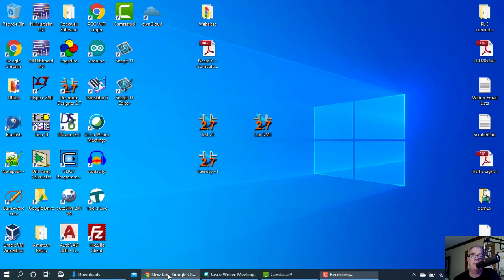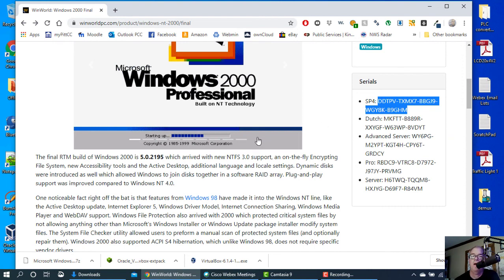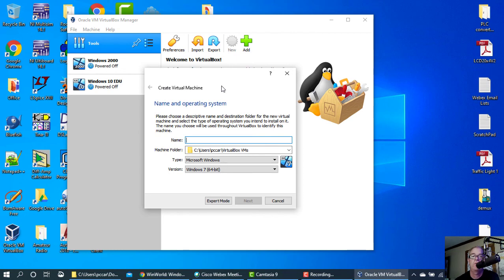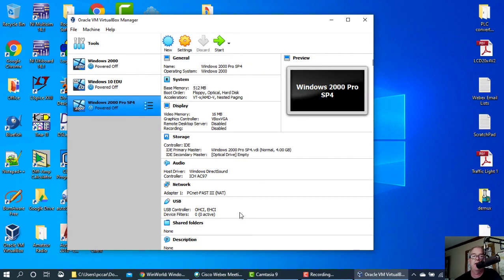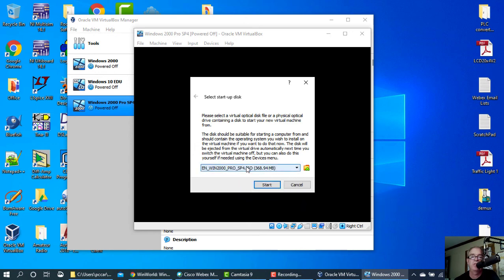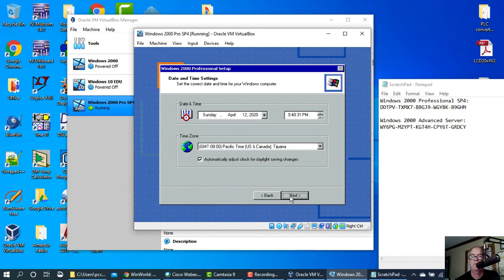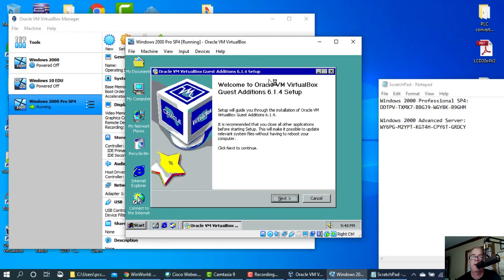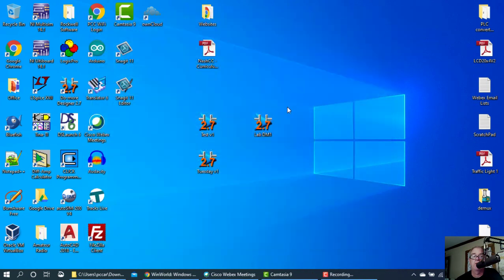VirtualBox 2 Create a Virtual Machine Win2000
This video demonstrates how to create your first virtual machine using the Windows 2000 operating system as an example.